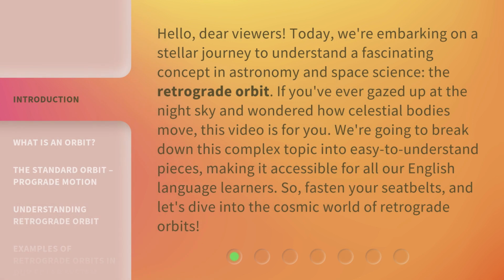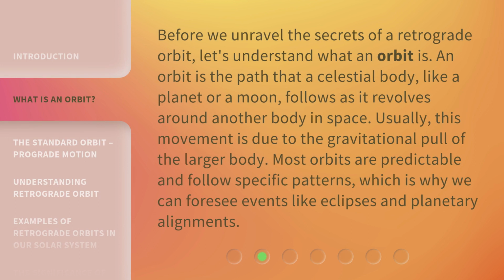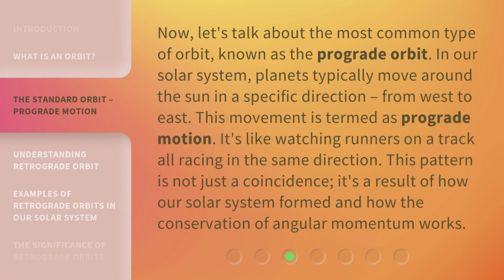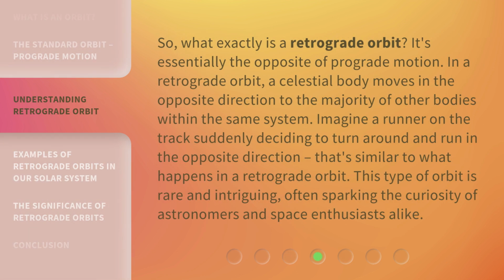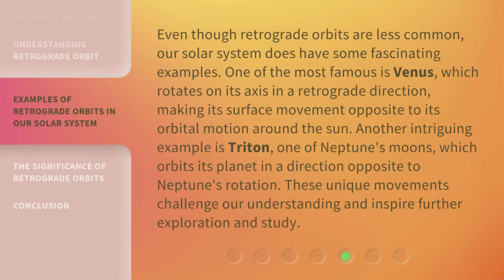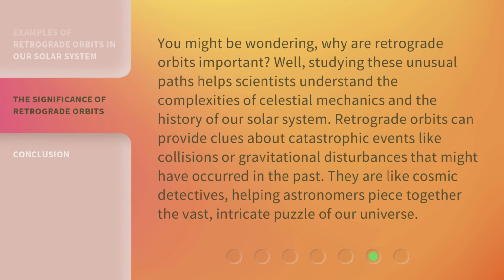Unraveling the Mystery of Retrograde Orbits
00:00 • Introduction - Unraveling the Mystery of Retrograde Orbits
00:42 • What is an Orbit?
01:15 • The Standard Orbit – Prograde Motion
01:49 • Understanding Retrograde Orbit
02:25 • Examples of Retrograde Orbits in Our Solar System
03:01 • The Significance of Retrograde Orbits